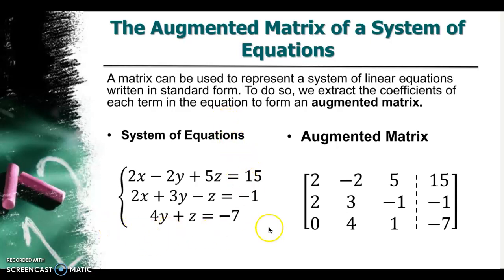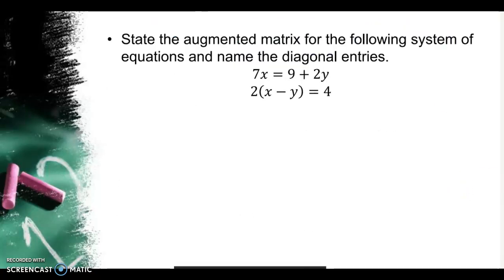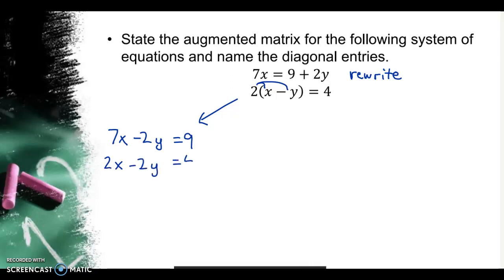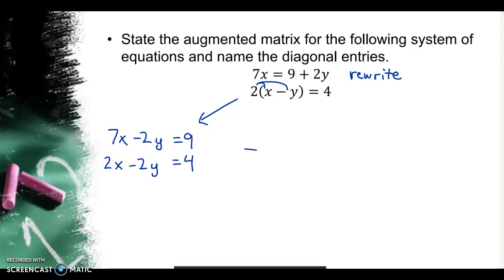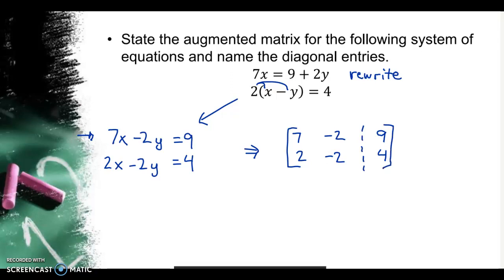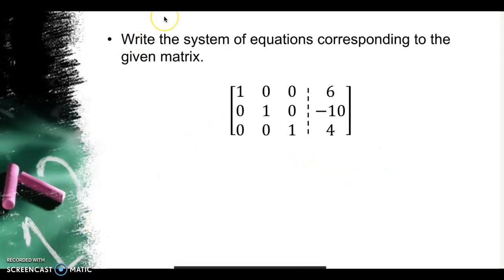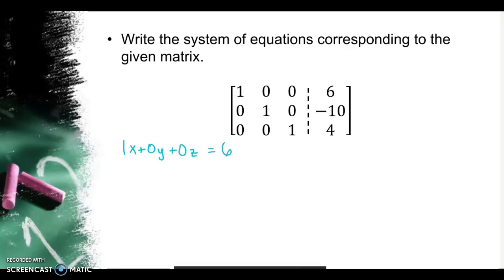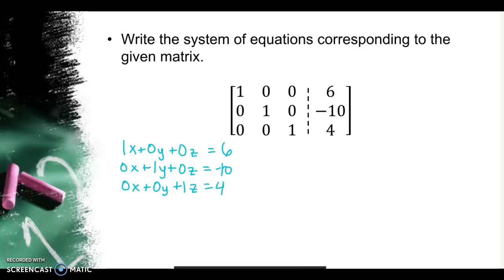Introduction to augmented matricies